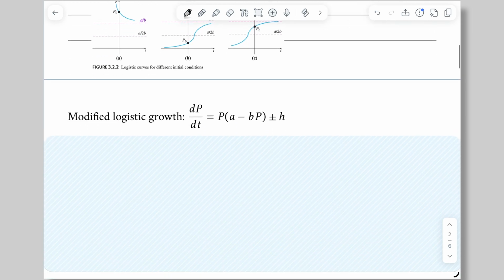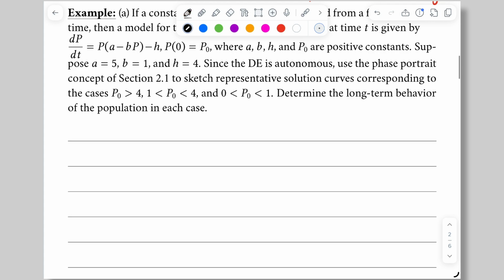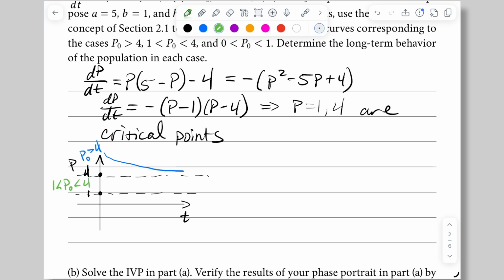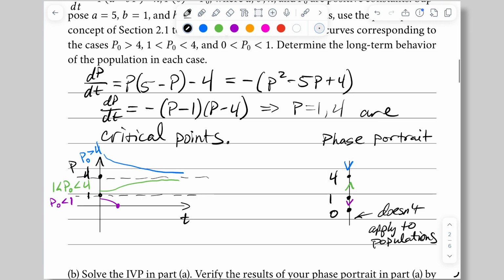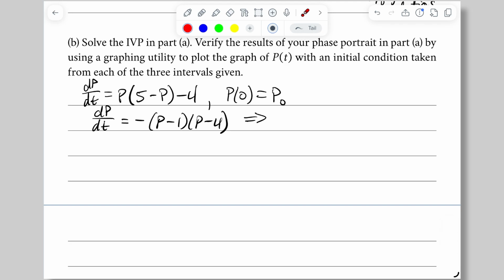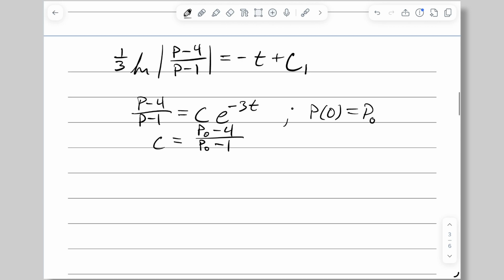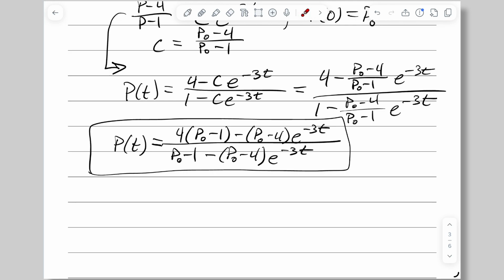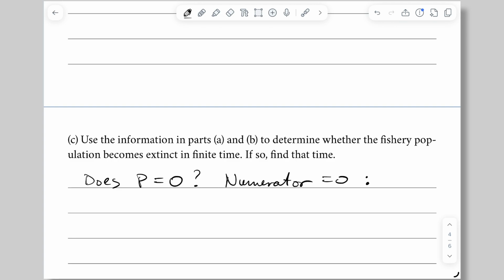Modified Logistic Growth | Differential Equations (3.2b)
Harvesting a logistic population, phase portrait analysis, and long-term behavior of a modified logistic growth model.